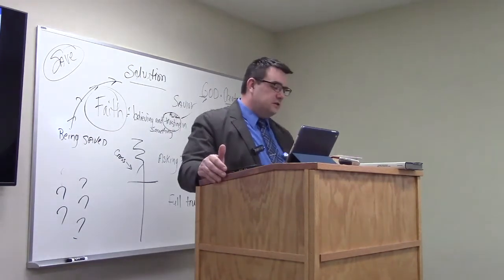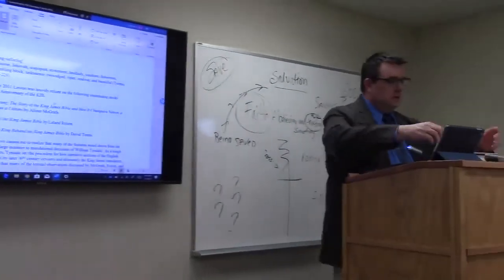Lesson 109) William the Translator: Tyndale and the Biblical Narrative